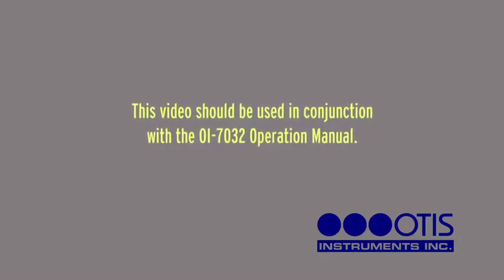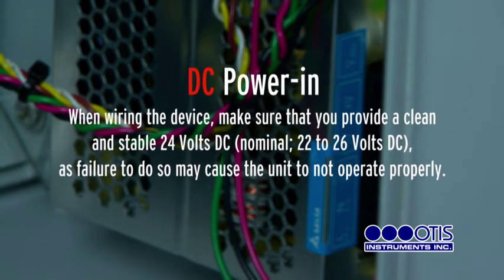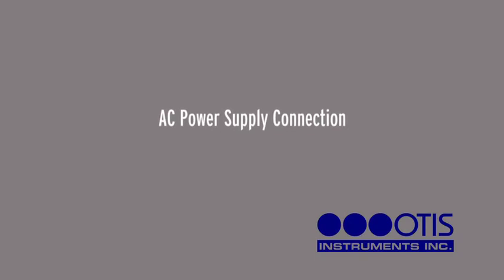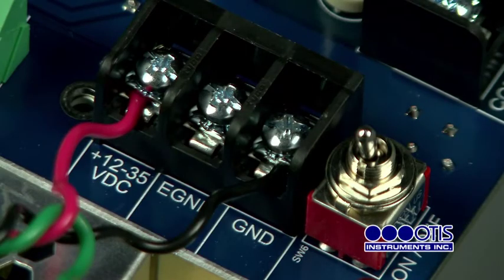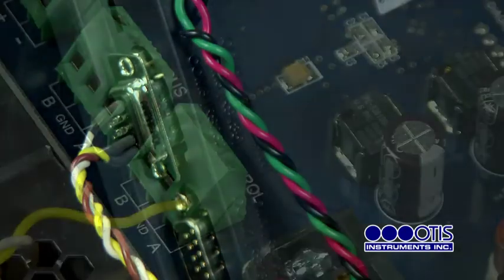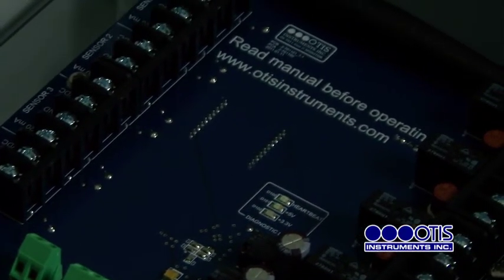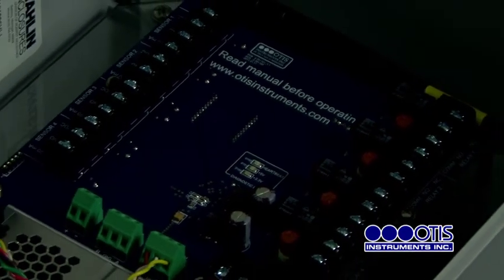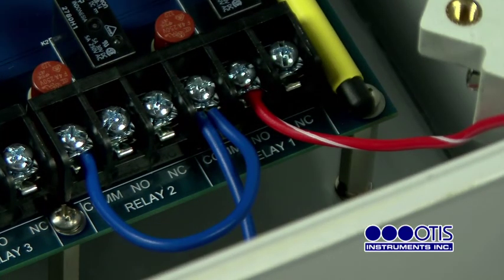OI-7032 Video 1: Wiring Configurations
How To Video 1 for using the OI-7032 Touchscreen Monitor